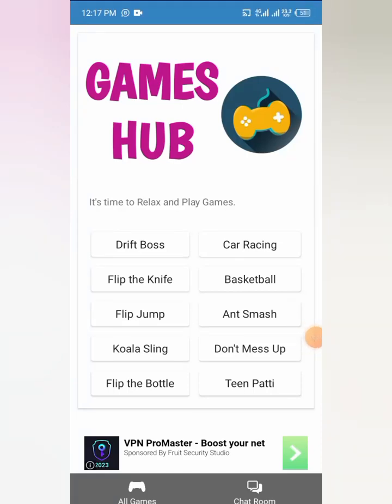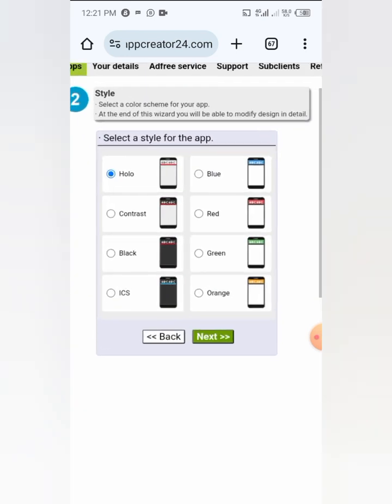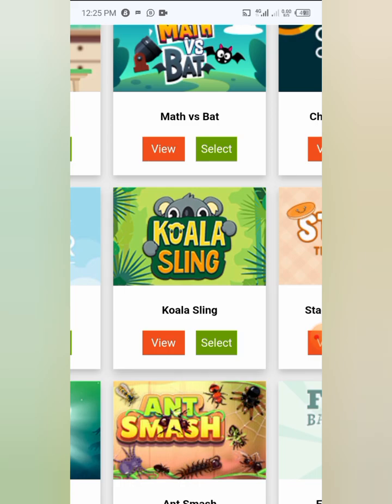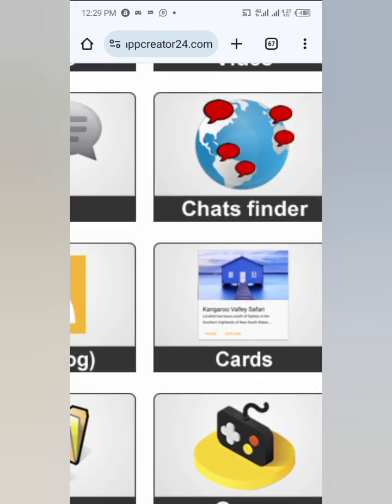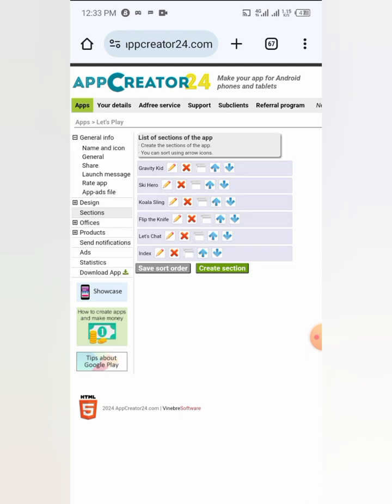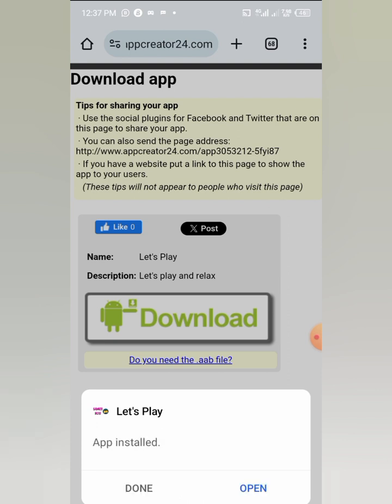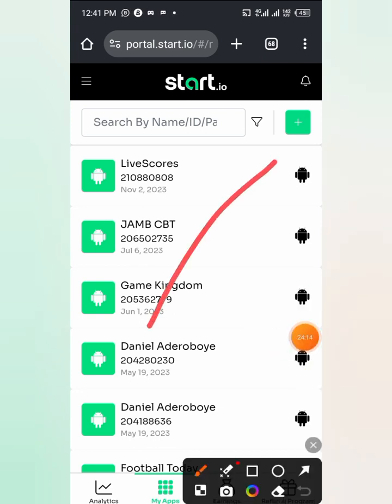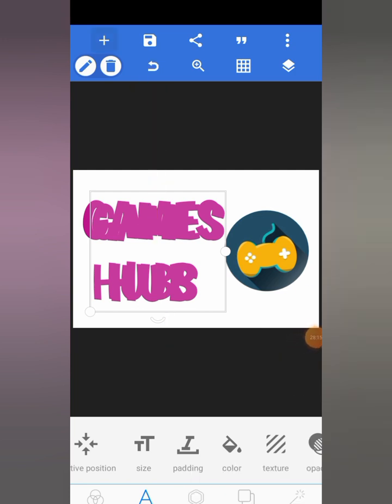Create Games Applications for Free in 2024// Appcreator24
Here is a comprehensive guide on how you can use your phone to create amazing game applications for free in 2024.

In this game applications video, I have explained everything you will need to create awesome game applications using just your phone for free in 2024.

Tool Used: Appcreator24.com